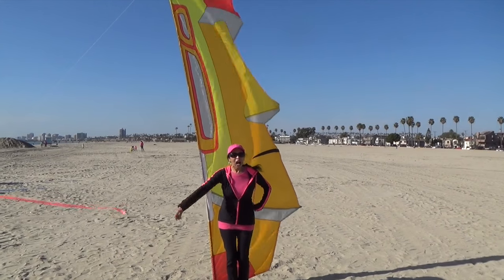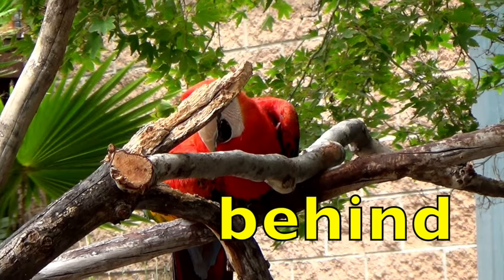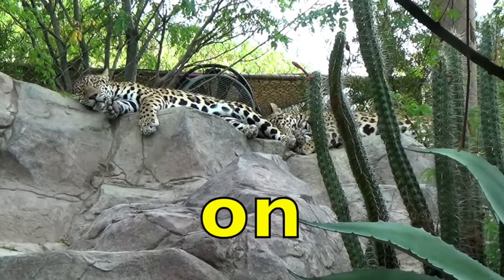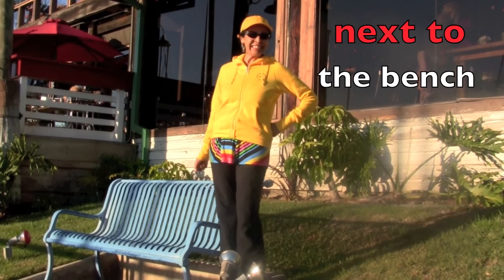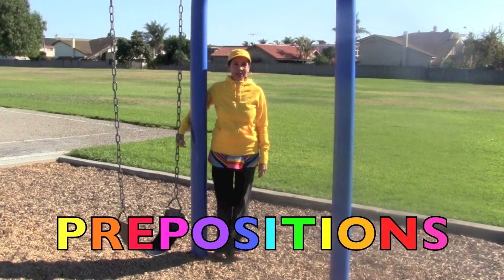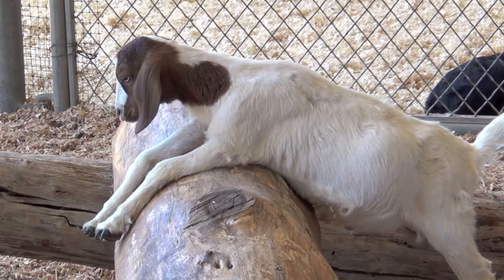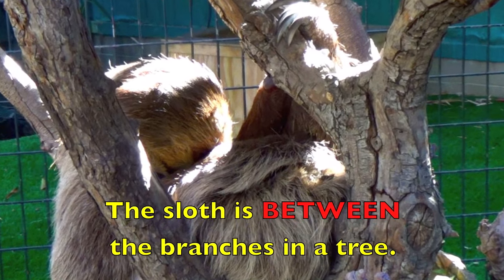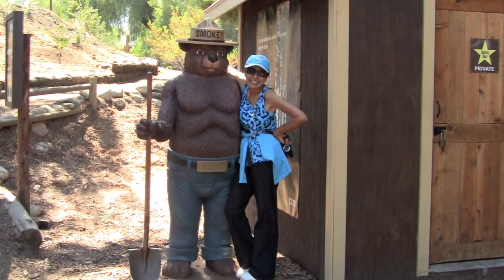LEARN PREPOSITIONS - Compilation - Kindergarten, First, Second - HOMESCHOOL - EDUCATIONAL KIDS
LEARN PREPOSITIONS - Compilation can be used for kindergarten, first, and second grade children. An entertaining way to introduce the concept of prepositions to children at school in the classroom or at home for homeschooling. Whole Brain Mentor teacher, Sunday Heppner, guides the boys and girls through understanding prepositions by using animals as  visual aids.

Great educational video for English Language Learners (ESL) ADD, ADHD, RSP, and autistic children.